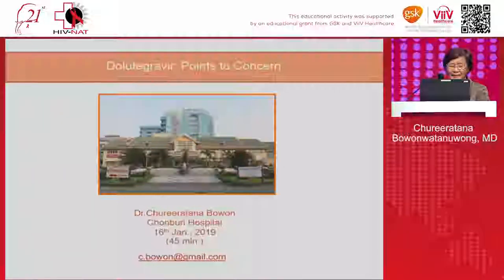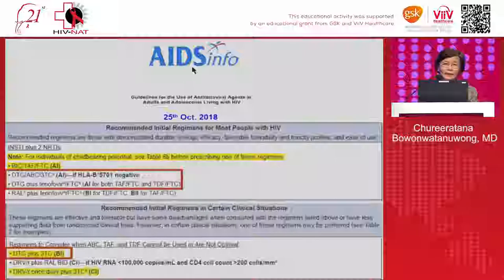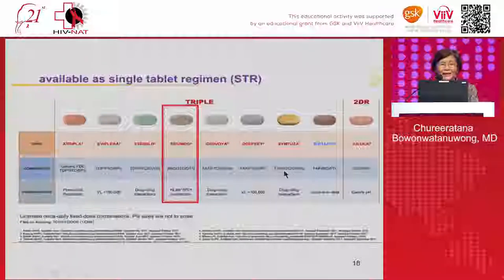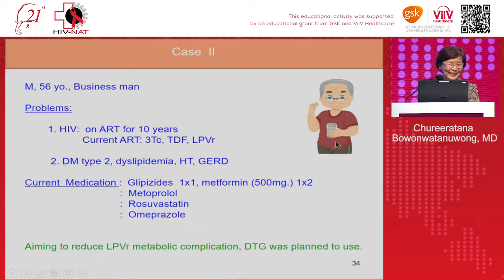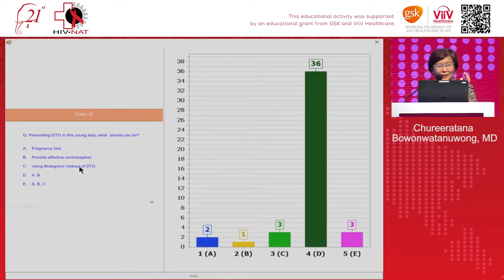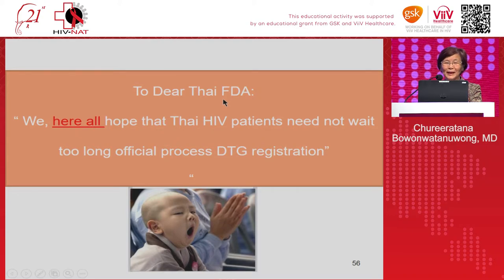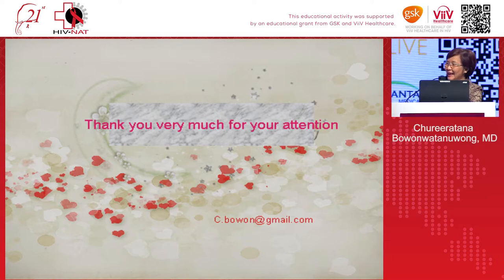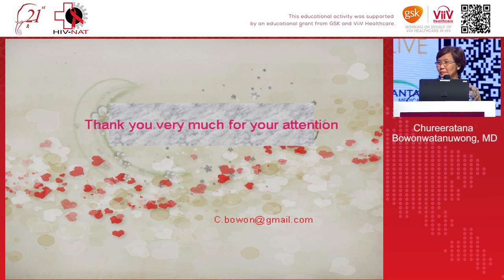DTG: Points to Concern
Lectured by
Chureeratana Bowonwatanuwong, MD
Internal Medicine Department, Chonburi Hospital, Chonburi, Thailand

in 21st Bangkok International Symposium on HIV Medicine 2019
on January 16-18, 2019 at QSNCC, Bangkok, Thailand